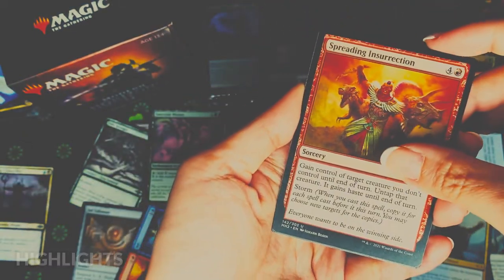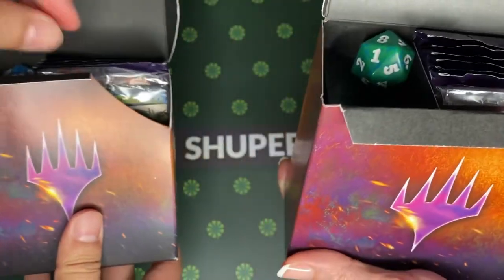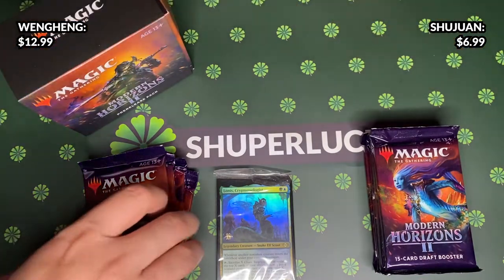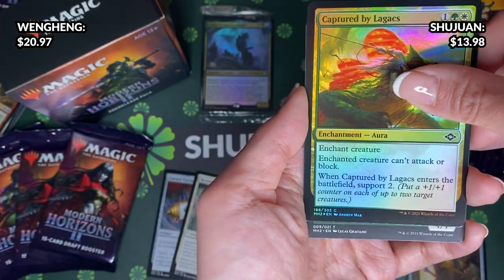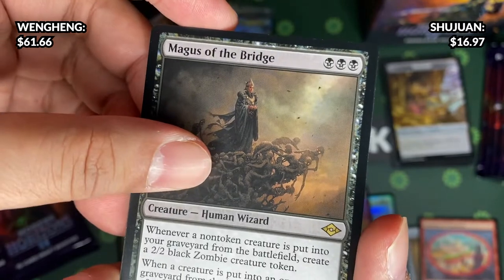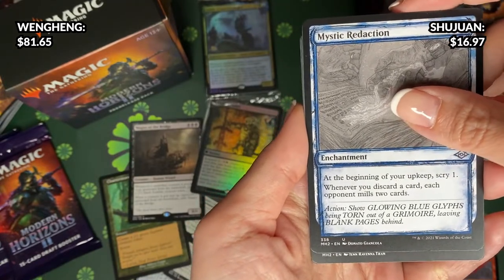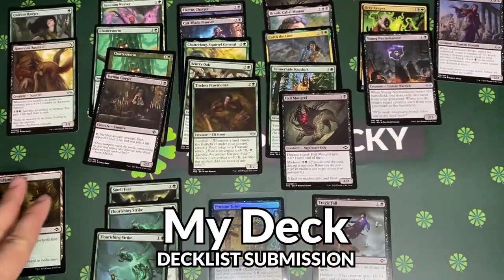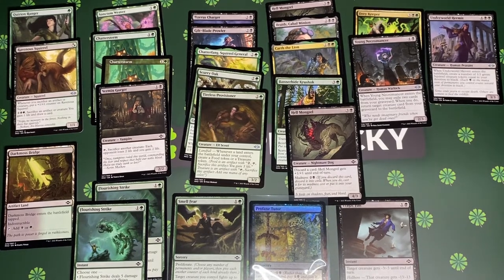Modern Horizon 2 Prerelease Weekend - Kit Value Battle!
We bought 2x Modern Horizons 2 prerelease kit to get a first experience on the expectation from this new set. Let's watch on to find out which of our kit has the best value.

This will surely help our channel grow day by day.